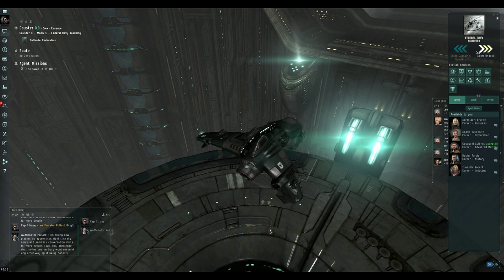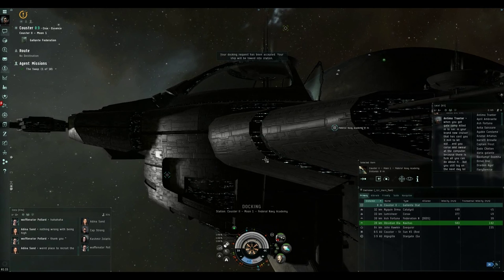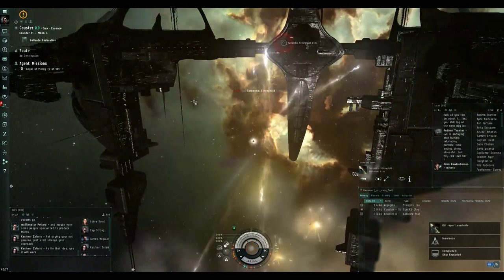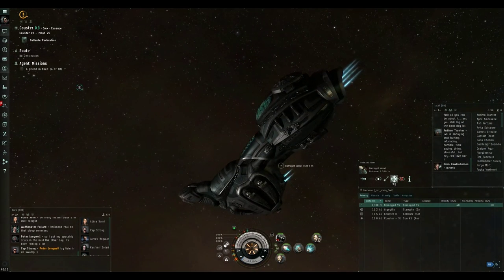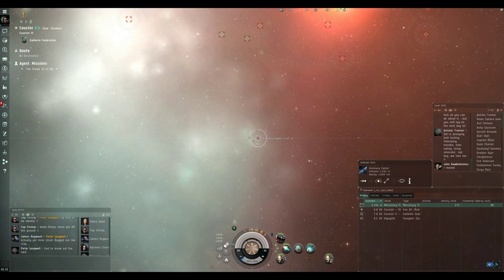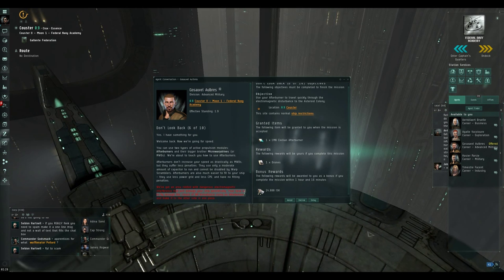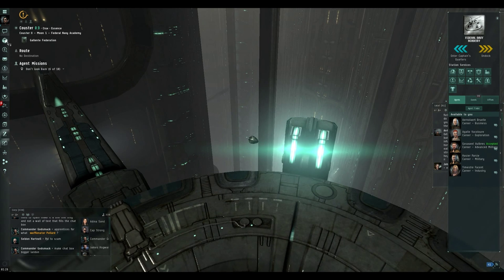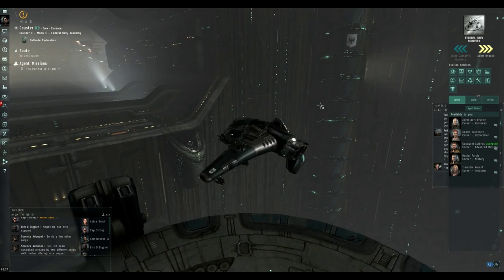Let's Play Eve Online EP.3: Mission Loop holes? | Broken Killboard Already...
In this episode we continue to run the career agents to gain ships and some isk... but it all comes at the cost of a red killboard... really CCP... Really.